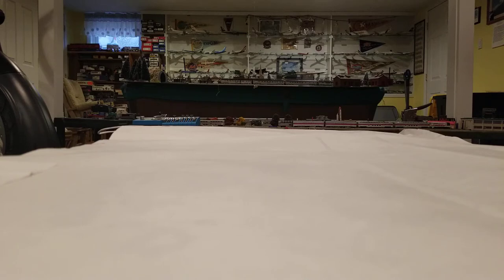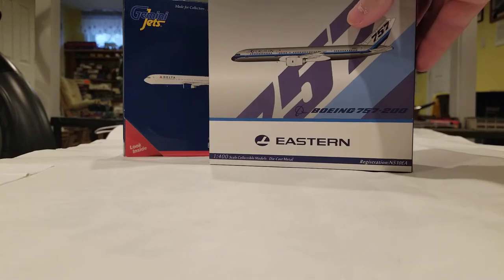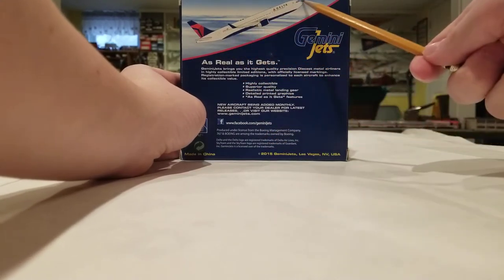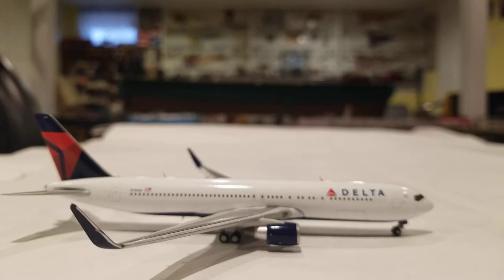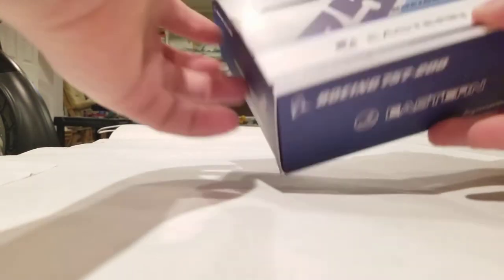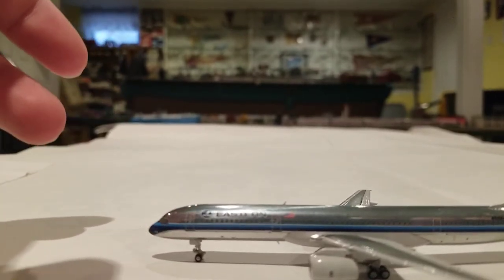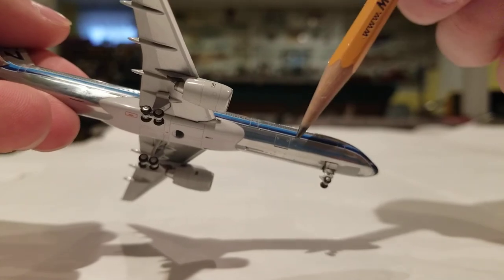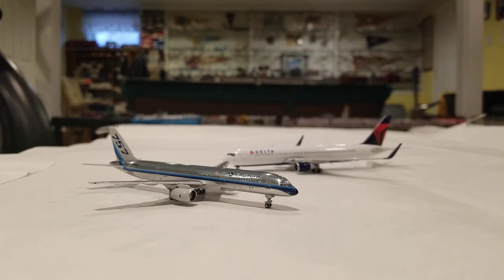Christmas diecast airplane, haul and review.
In this video I review to die cast 1 to 400 scale airplanes that I got for  Christmas.